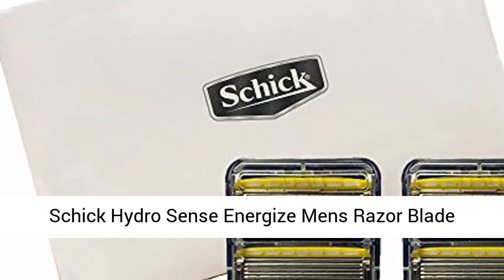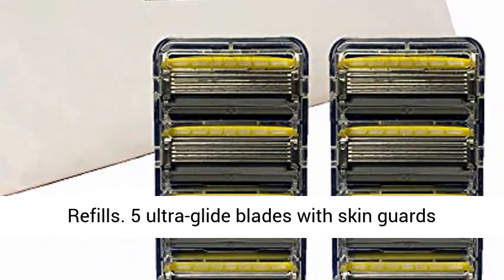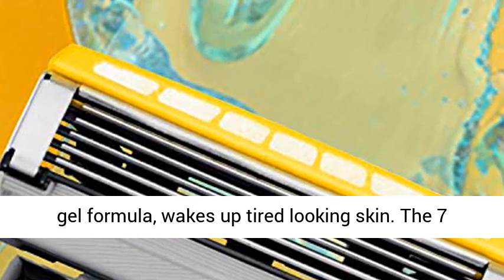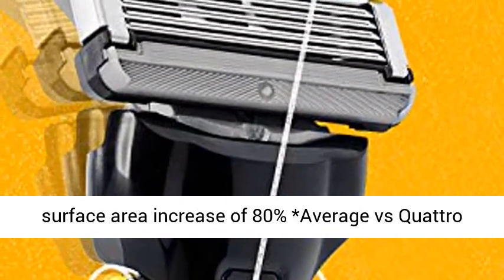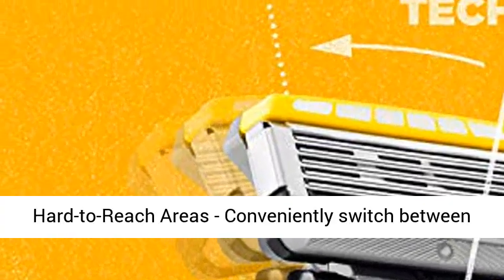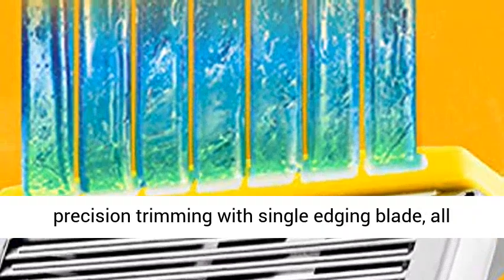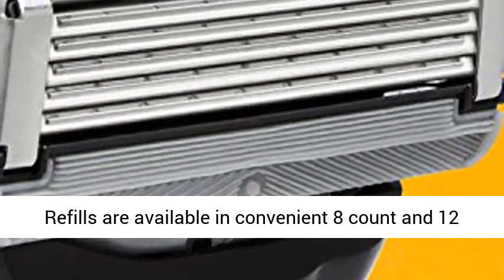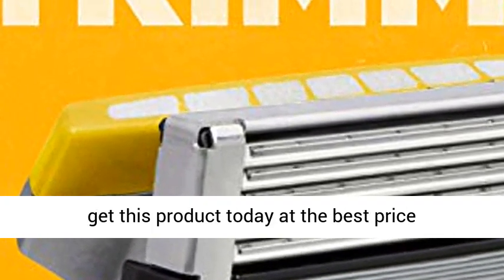Schick Hydro Sense Energize Mens Razor Blade Refill With Skin Guards,Includes 8 Razor Blades Refills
Click here for the best price:

5 ultra-glide blades with skin guards protects you from irritation
Our unique Energize gel formula, wakes up tired looking skin
The 7 Gel Pools* are designed to provide instant lubricating protection, featuring a lubricant surface area increase of 80% *Average vs Quattro Titanium lube strip
Flip Trimmer for Hard-to-Reach Areas - Conveniently switch between shaving larger surfaces with all 5 blades, and precision trimming with single edging blade, all with a simple flip of the thumb
Razor Blade Refills are available in convenient 8 count and 12 count packs